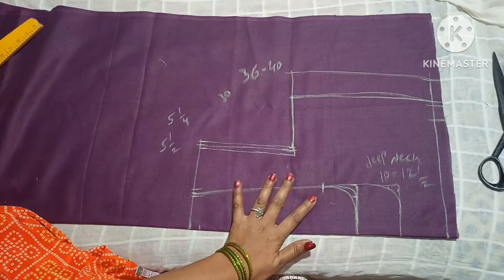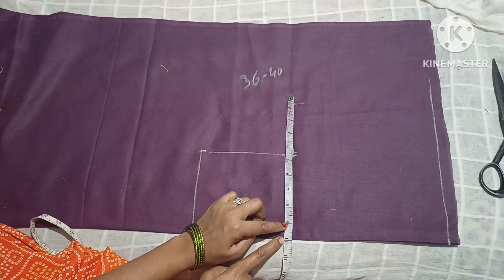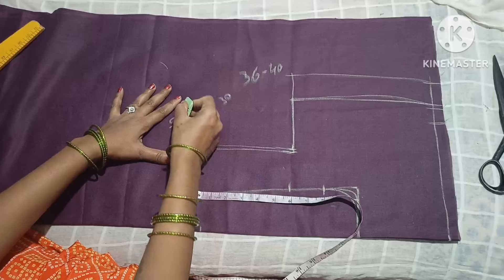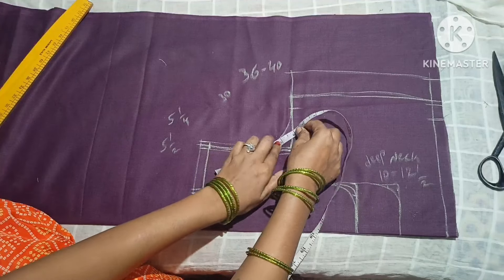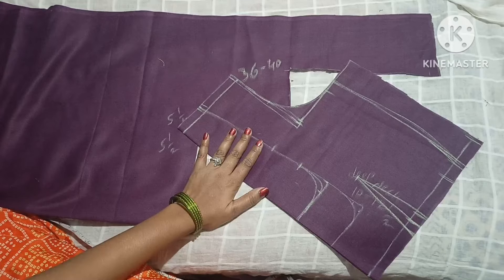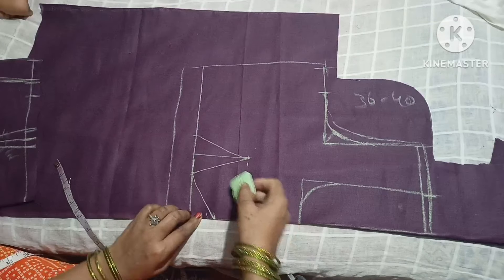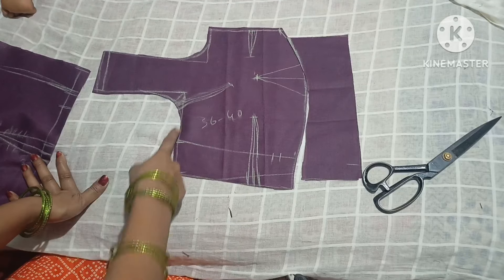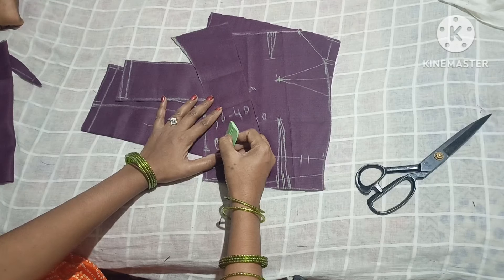31-45 size ఈ లాజిక్ తెలిస్తే చాలు ఎలాంటి బ్లౌజ్ అయినా చంకల్లో ముడతలు మాయం blouse cutting tips